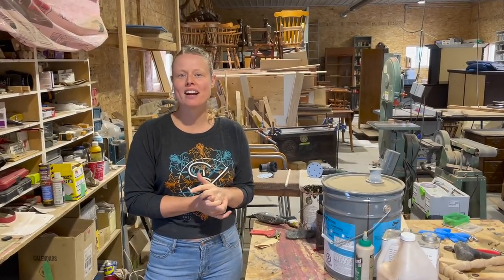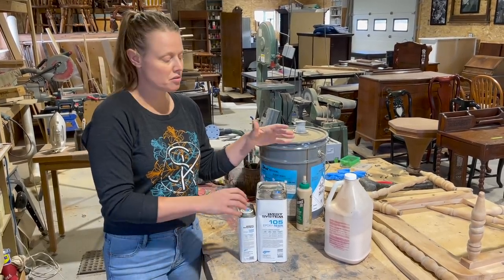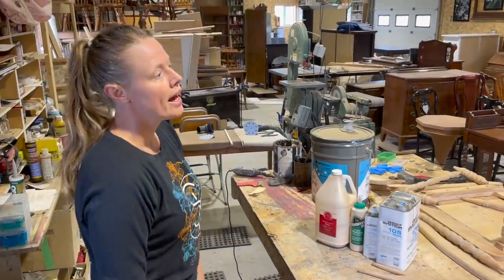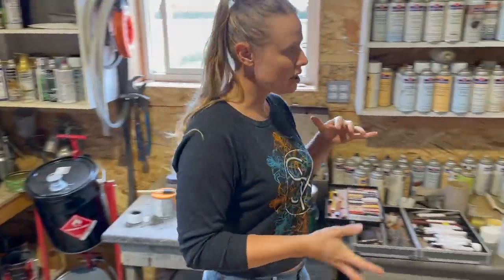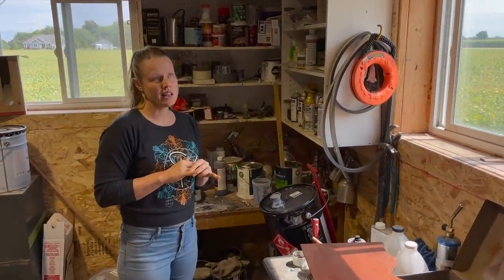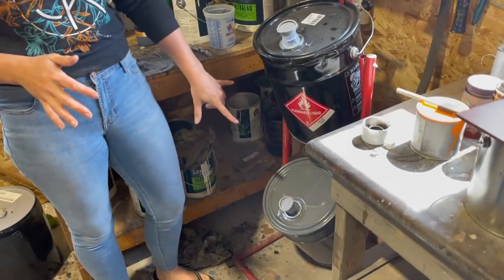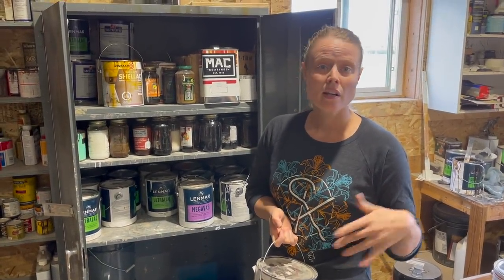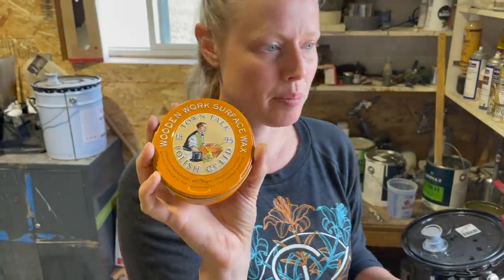The Products I Use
Since so may of you guys asked, Trena does a not-so-quick product rundown.